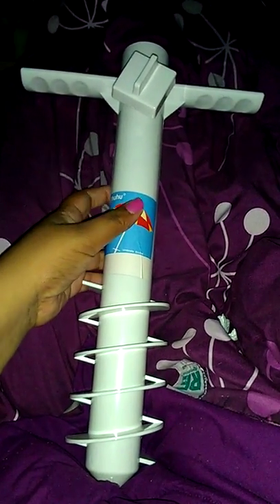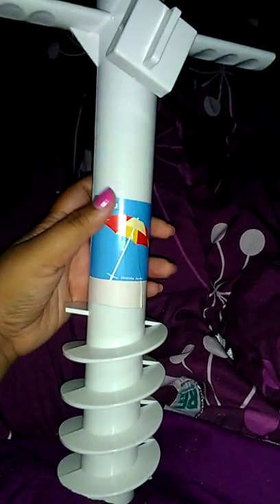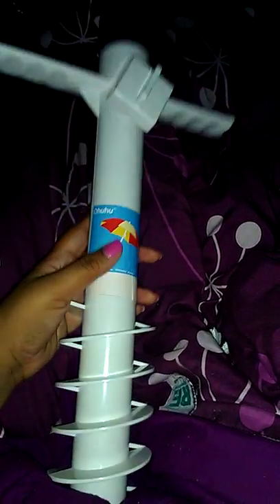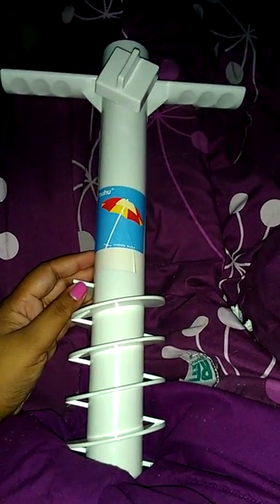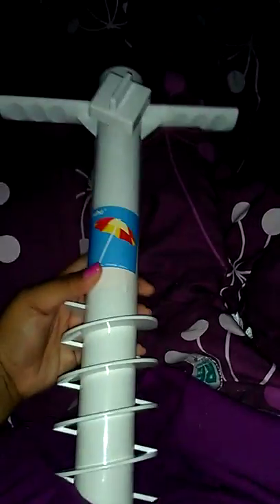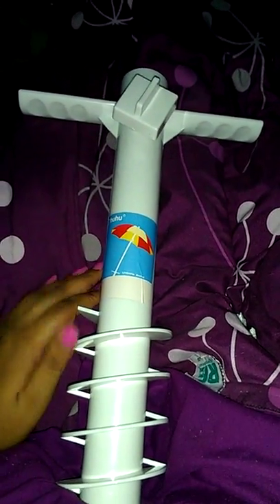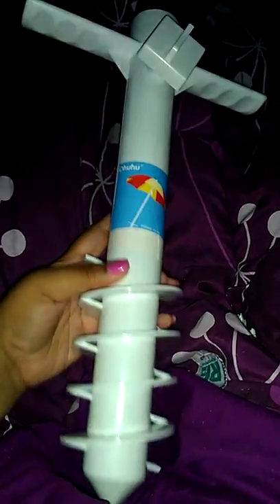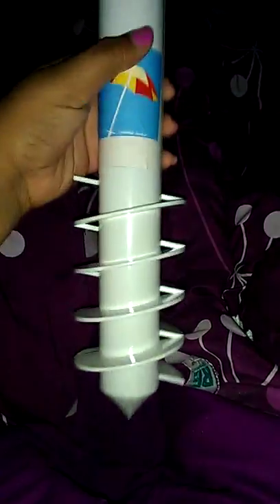Review on umbrella sand anchor